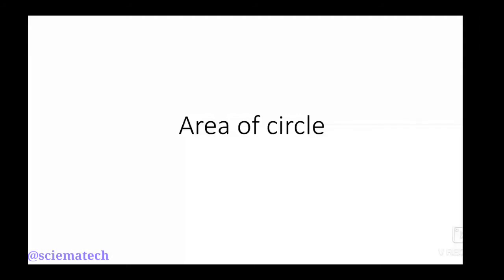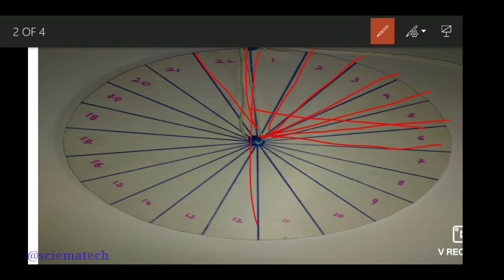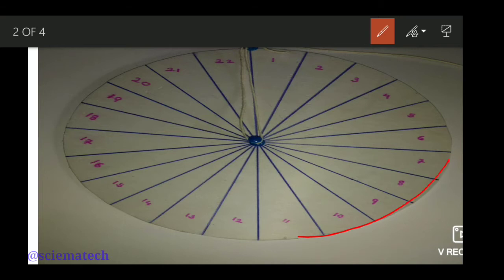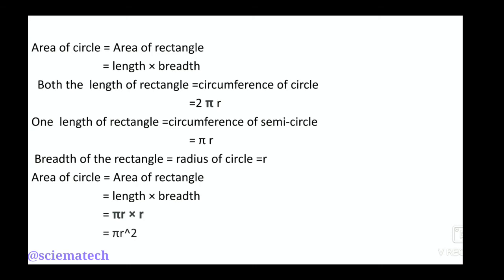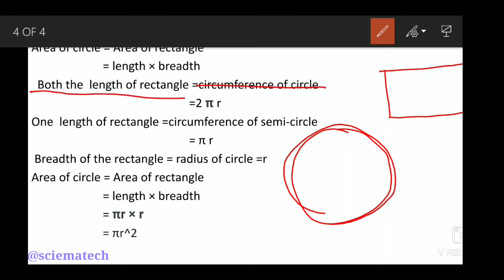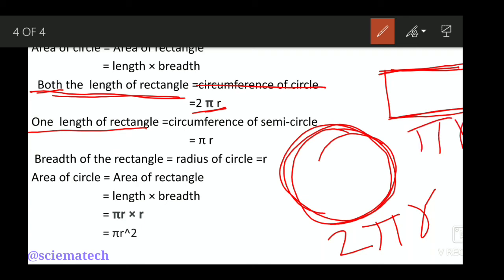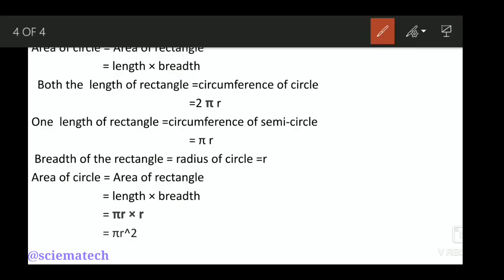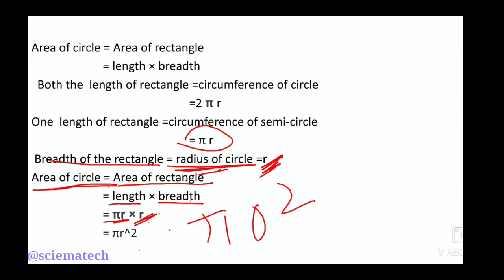Area of circle derivation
# areaofcircle